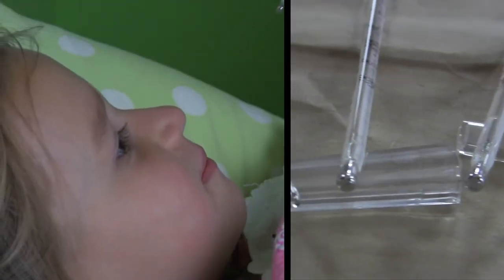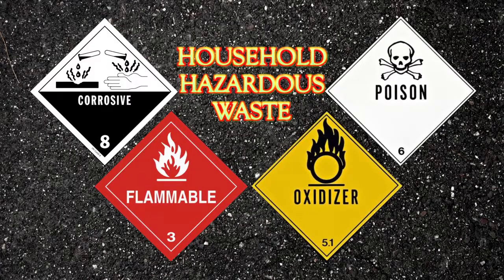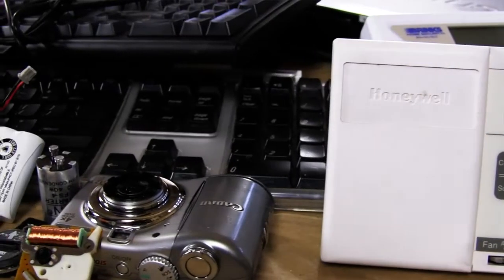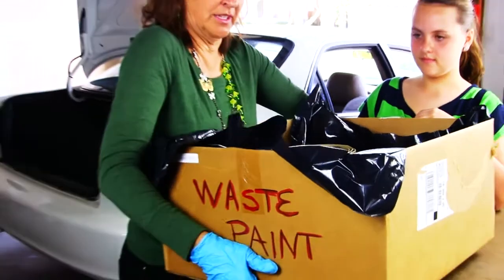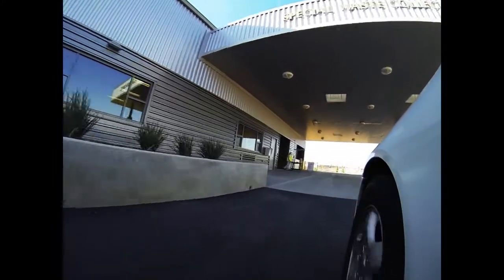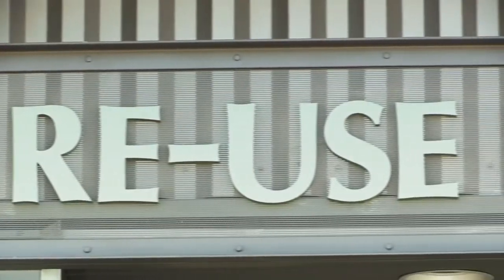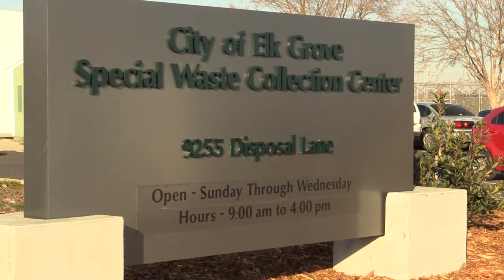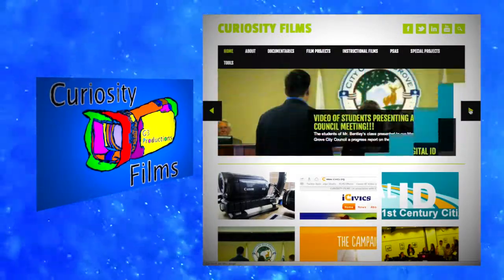How to Transport Household Hazardous Waste to the City of Elk Grove's Special Waste Collection Cente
This film was made as part of a collaboration between the City of Elk Grove's Integrated Waste Department and the students of Curiosity Films.